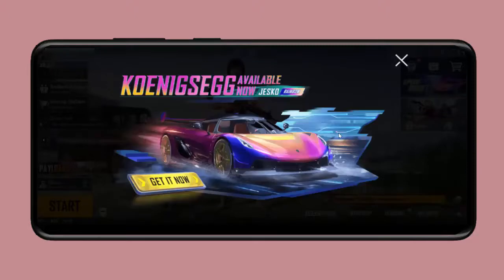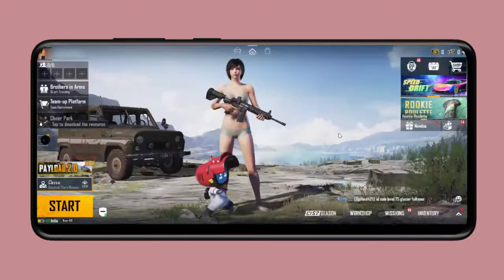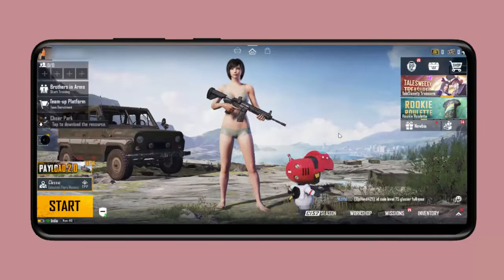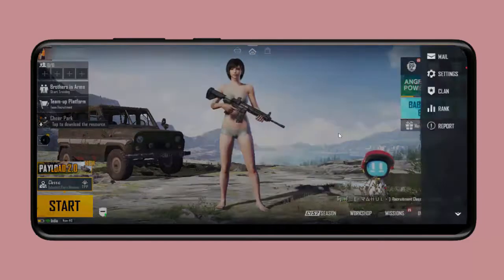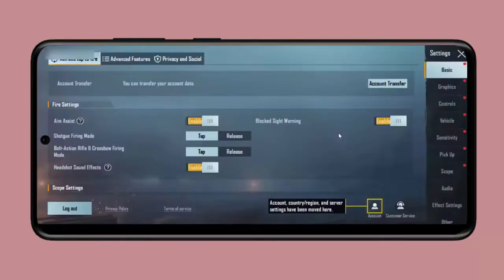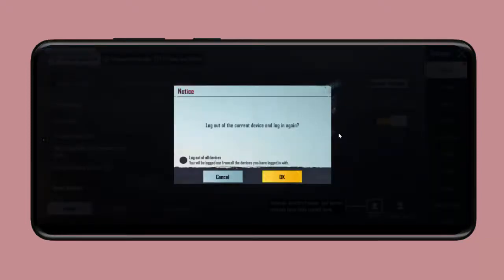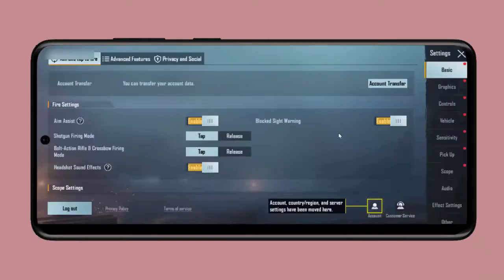How to Logout BGMI from All Devices Remotely | Battle Ground Mobile India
How to Logout BGMI from All Devices Remotely | Battle Ground Mobile India 2021
On Android How to Logout BGMI from All Devices Remotely | Battle Ground Mobile India
How to Remotely Logout BGMI Account from All Device